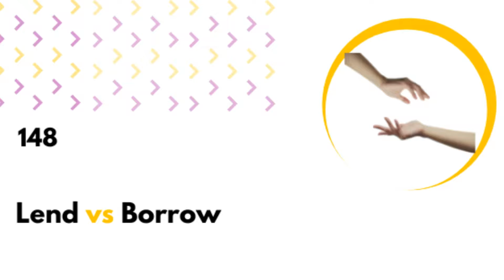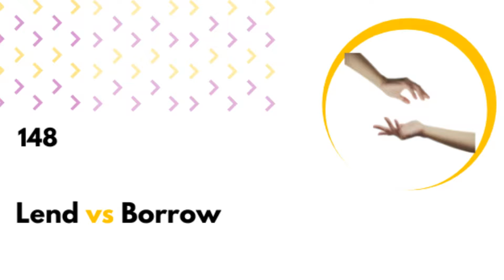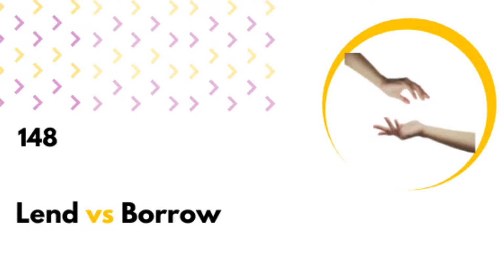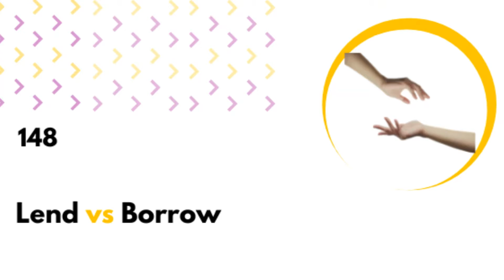148: Lend vs Borrow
These verbs confuse all learners of English! Let’s get rid of this struggle and learn how to memorize the crucial difference. Once and for all!

Stay with me till the end of the episode because you need to practice speaking out loud. Download the worksheet to test your knowledge.

In episode 148:
-the meaning of ‘lend’
-the meaning of ‘borrow’
-a simple rule to help you memorize the difference
-why is this so confusing?
-three tips on using ‘lend’ and ‘borrow’
-can you borrow a garage?
-prepositions
-borrow and lend with personal pronouns
-10 sentences to repeat out loud while listening to the episode

Happy learning
Ola